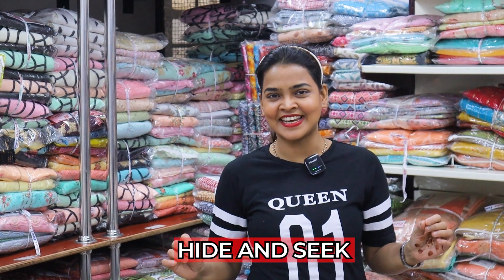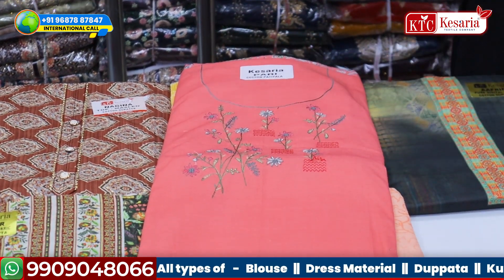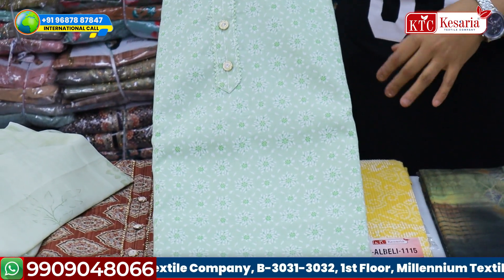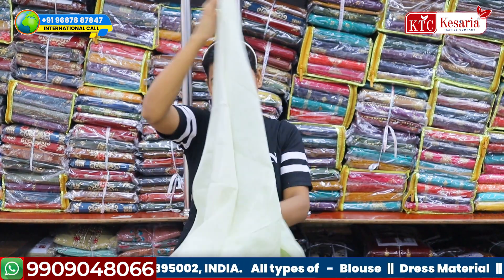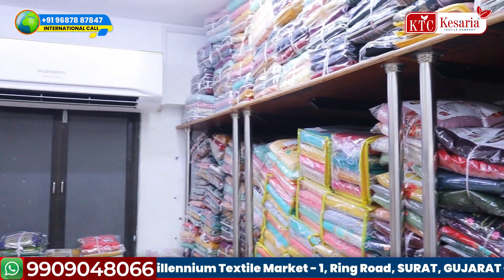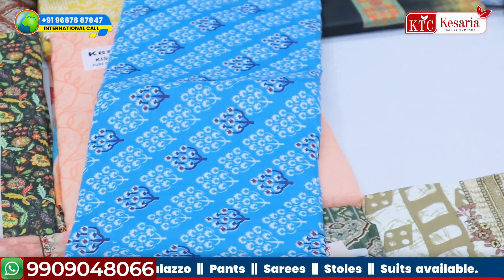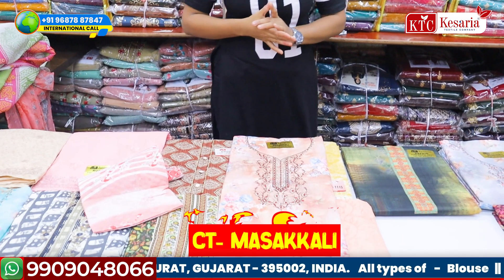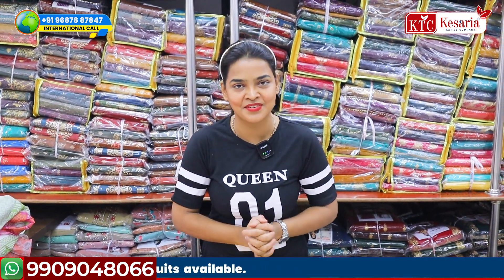Exquisite Unstitched Ladies Suits | Explore the Latest Collection - Export Surplus Suit Material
👉 Address     - B-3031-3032, 1st Floor, Millennium Textile Market - 1, Ring Road,

Welcome to Kesaria Textile Company, your ultimate destination for top-notch ladies' suit exports! 💃🌟 We take immense pride in being the leading and trendiest ladies' suit exporter in the market, offering a stunning array of designs and styles to suit every taste and occasion.

At Kesaria Textile Company, we understand the essence of elegance and fashion, ensuring that each piece we export is crafted with utmost care and attention to detail. From traditional classics to the latest trends, our collection has it all! 👗✨

Join our global clientele and experience the epitome of quality and style with Kesaria Textile Company. Browse through our exquisite range of ladies' suits and elevate your wardrobe today! 💼🛍️ Don't miss out on being part of the FashionForward movement!